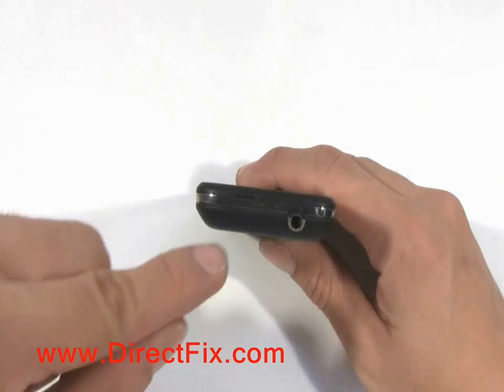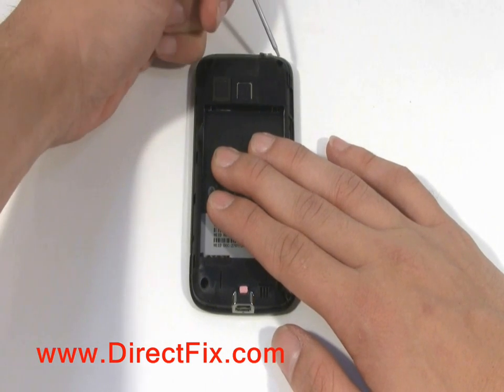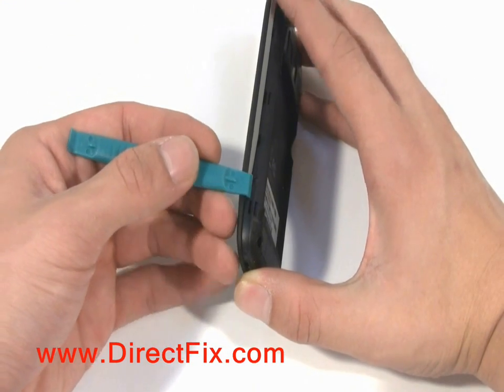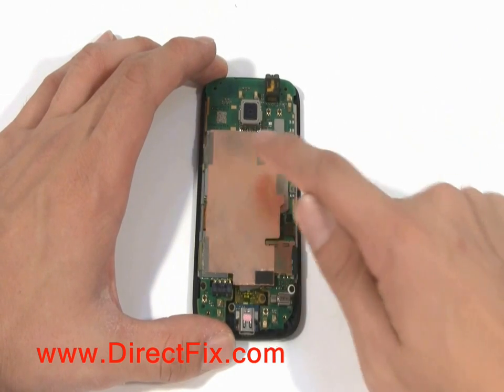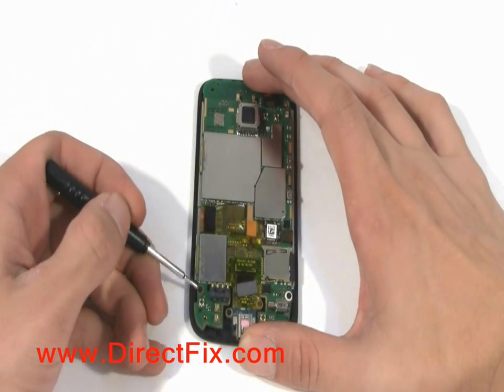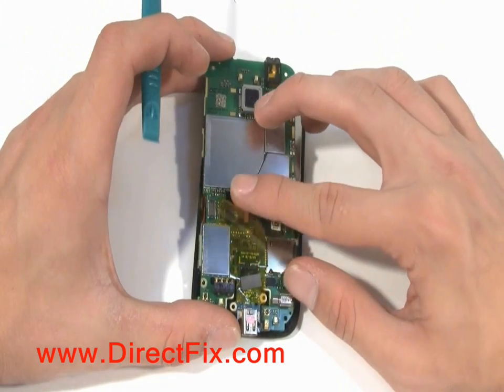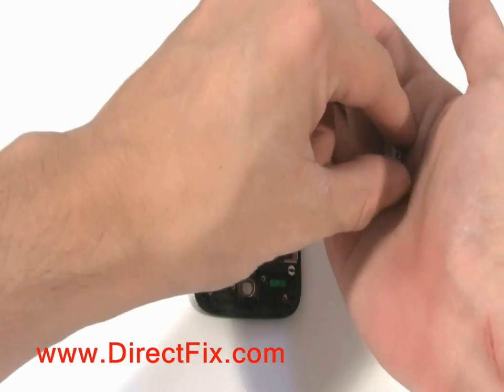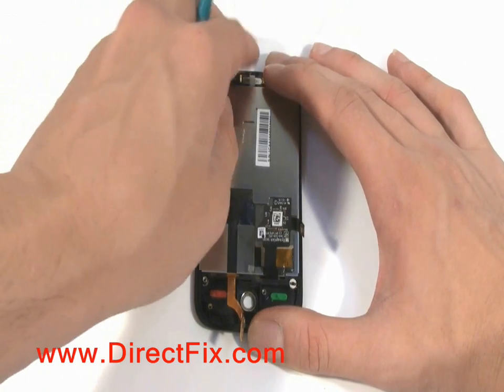How to: HTC Droid Eris Screen Replacement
The HTC Droid Eris Screen replacement and take apart directions. This will give you step by step free video directions on replacing a screen assembly for the HTC Droid Eris and other parts to repair your unit. Get the HTC Droid Eris Replacement Screen